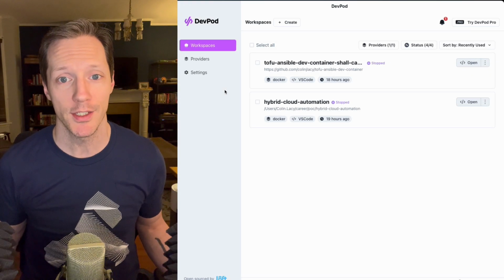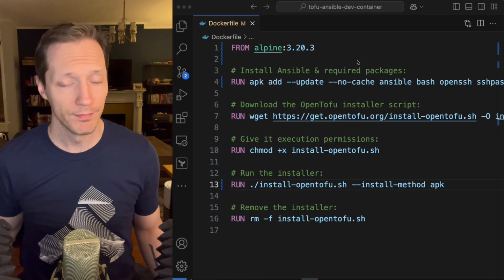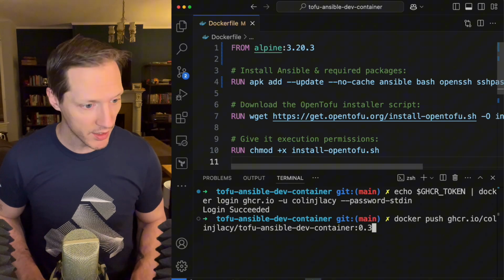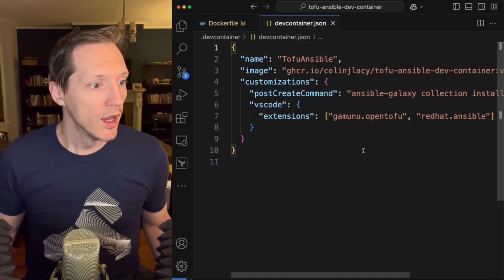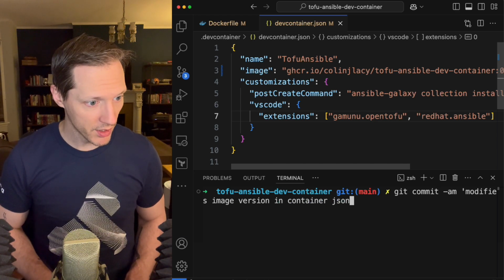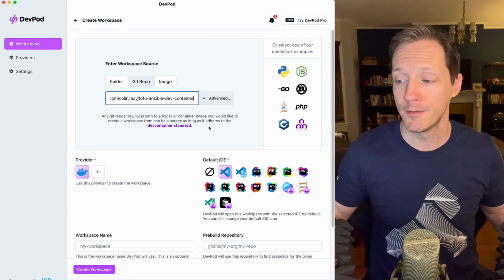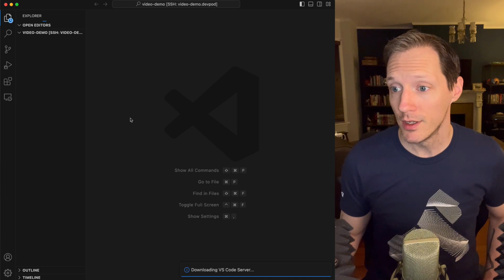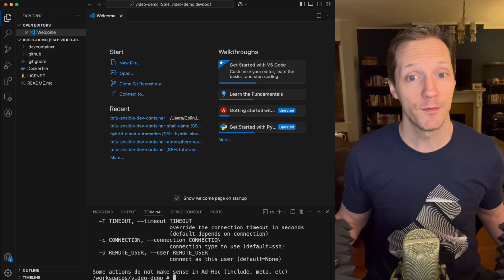Build Your Own Dev Container Using Docker and DevPod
In a previous video I showed you how you could use DevPod to set up an existing dev container.

In this video, I'll show you how you can build your own dev container to create whatever type of dev environment you need.  I'll walk you through:
- picking software to install in your environment
- adding it to your Dockerfile
- building and pushing to GHCR
- and setting up the DevPod Workspace to use your new image

If you want to see the repo that I used, you can find it

Happy coding!